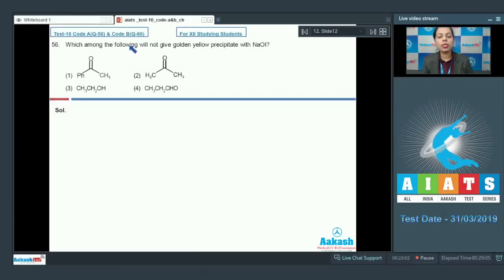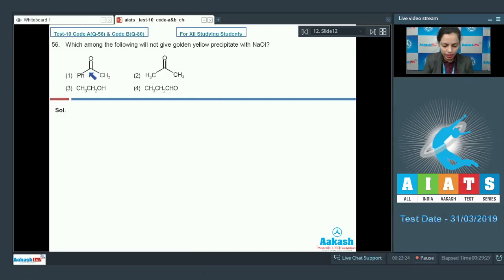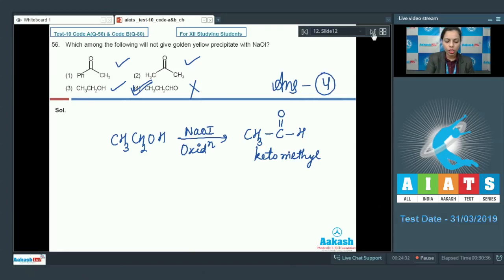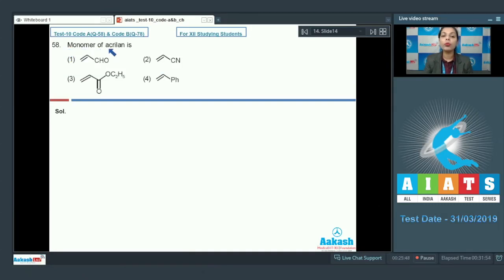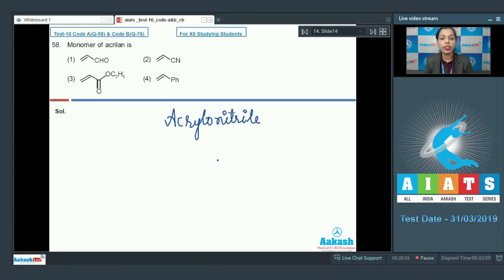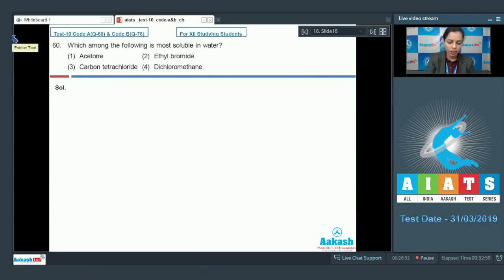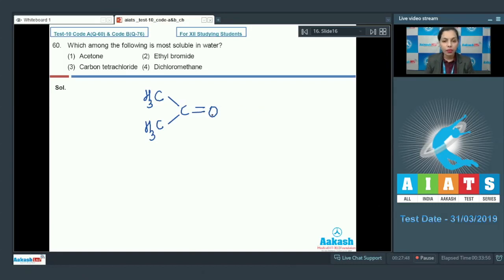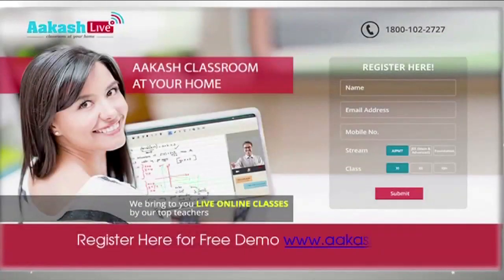AIATS TEST 10 Code A&B For XII Studying Students CHEMISTRY MEDICAL 2019 Q 56 to 60